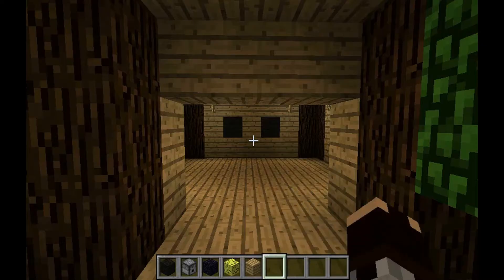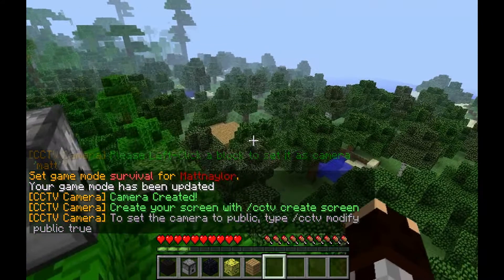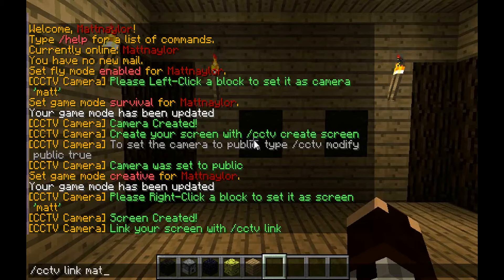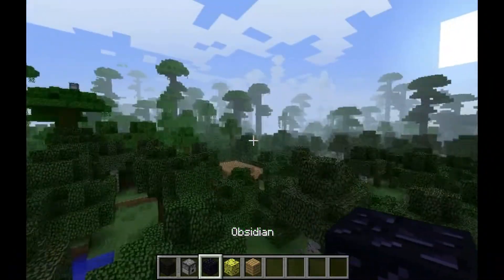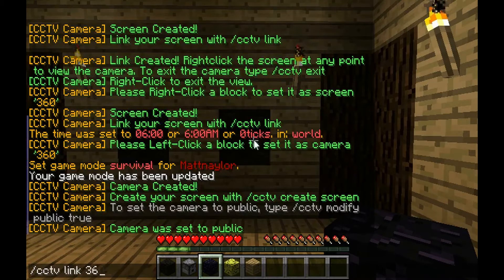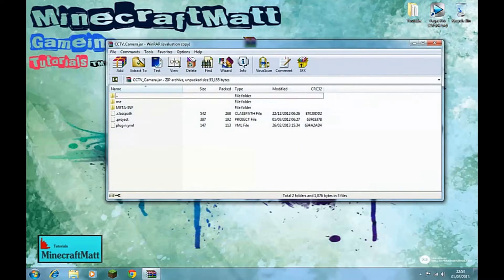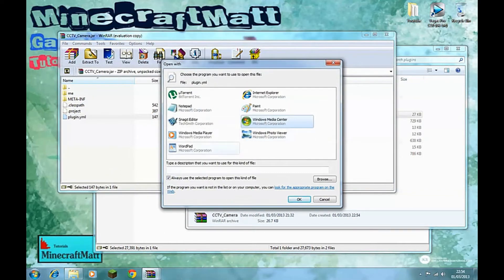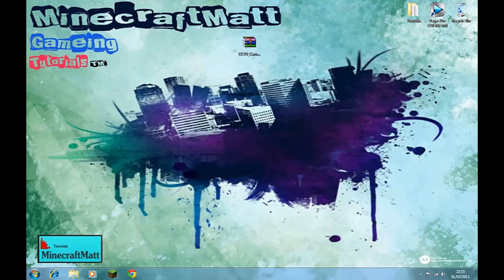How To Download,Install And Use CCTV Camera Plugin For Minecraft Multiplayer 1.4.7 (Tutorial) HD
Hey guys in this video i show you how to download install and use cctv camera plugin for Minecraft Multiplayer.

Editing by: Matthew Naylor

Intro Made by: Matthew Naylor, James Naylor

Intro Edited by: Matthew Naylor, James Naylor

Outro Edited by: Matthew Naylor